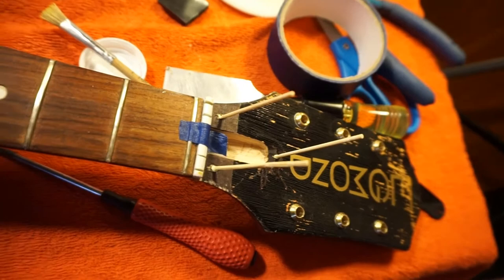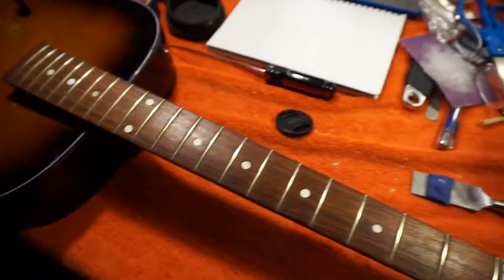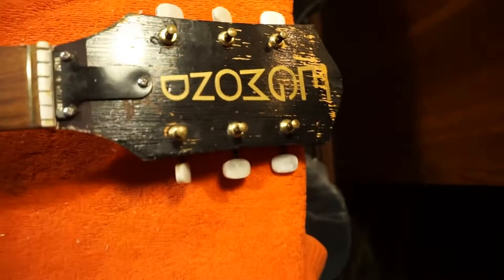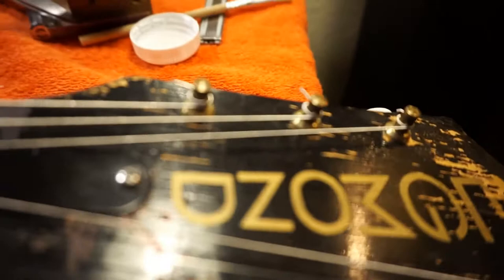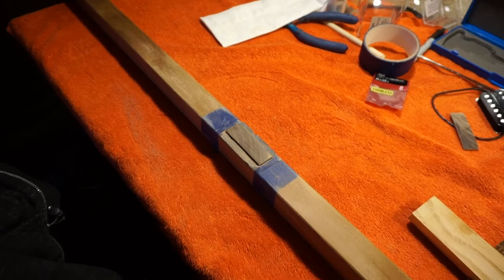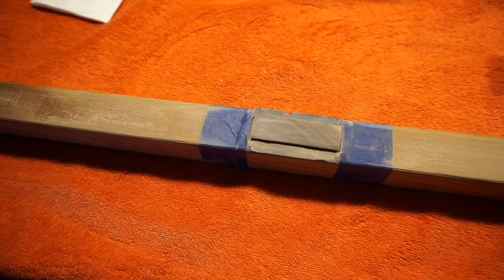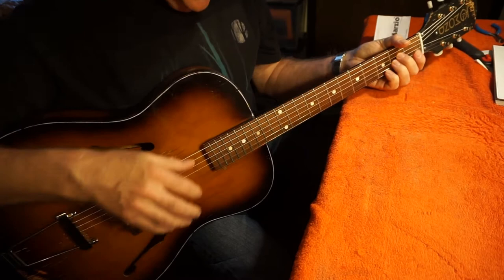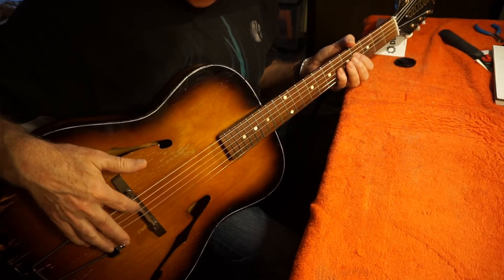Egmond Archtop Repair 14 - Finishing touches!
At last!